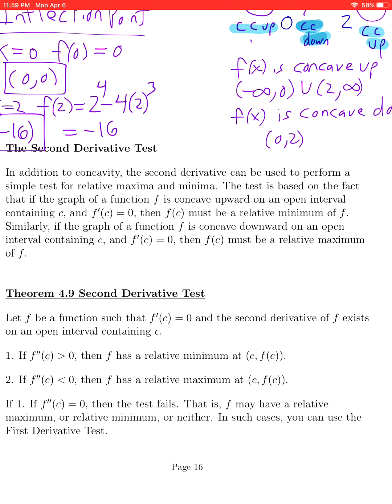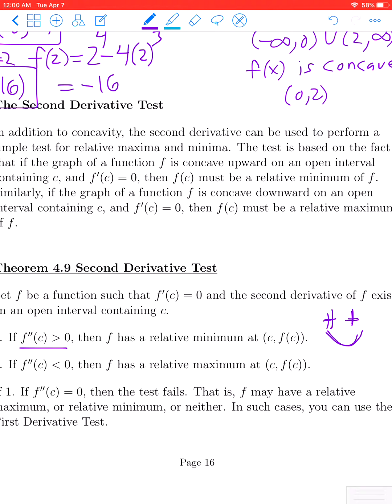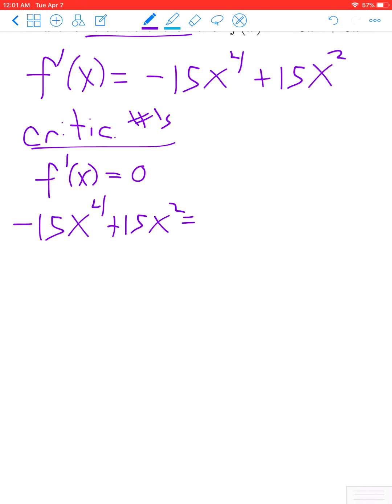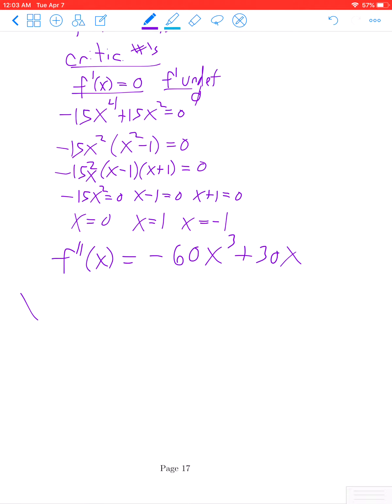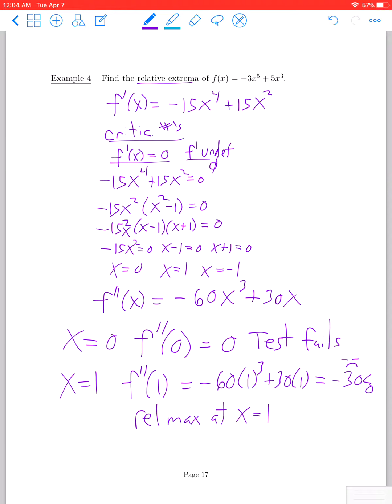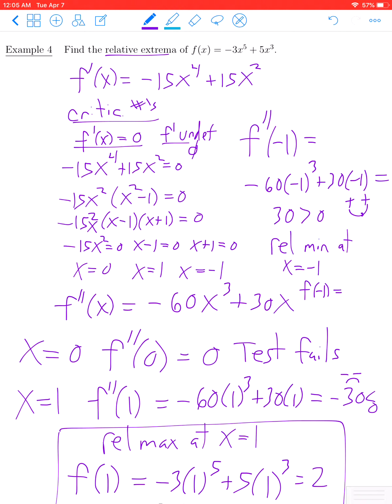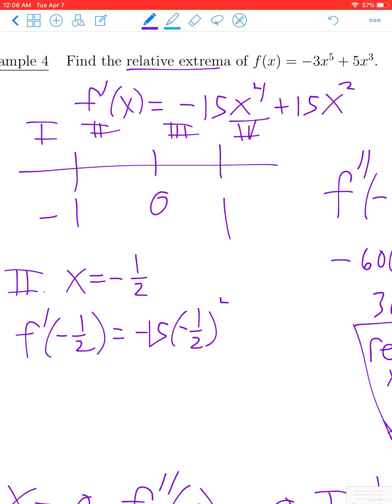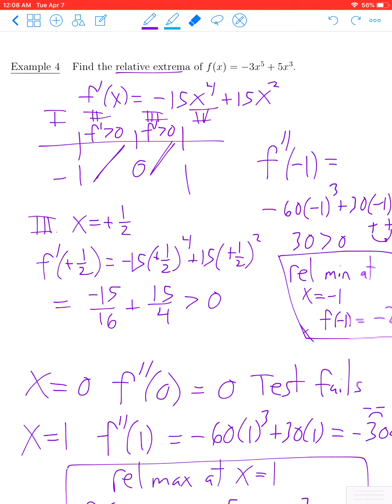Math 140 Lecture 4.4 Part 4